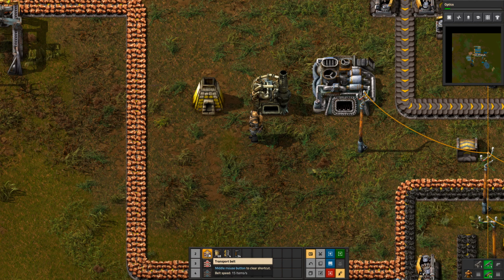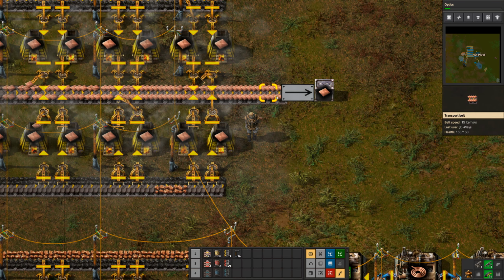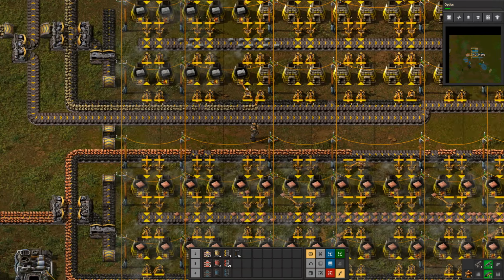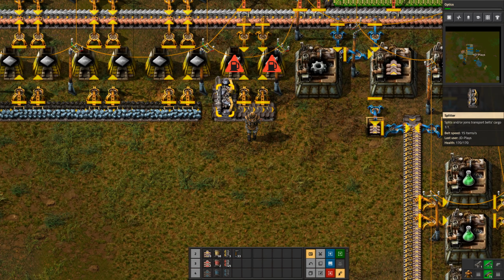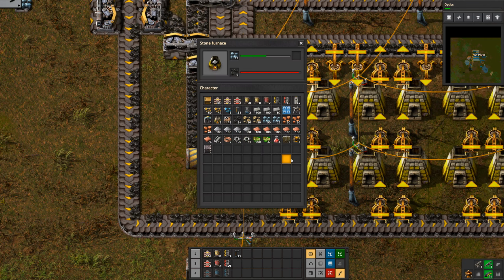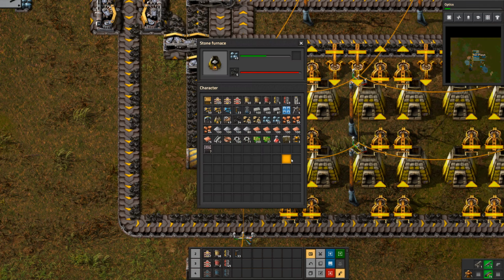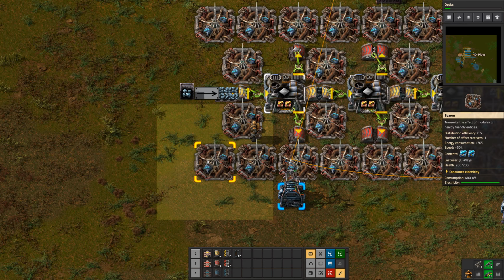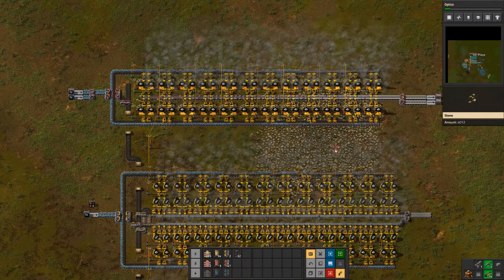Factorio Furnace & Smelting Guide ⚙️ Introduction to Factorio 1.0 ⚙️ Tutorial/Guide/How-To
This series of Tutorials and How To Guides will help you in your fight to become a better Factorio Engineer. Each video has tips for both beginners as well as tricks for veteran players alike.
Today we will cover smelter blocks in greater depth, the stone furnace vs the steel furnace and the electric furnace. We cover how a smelter block works, how to chain coal from one to another, along with how to boost your coal lines, should they start to run short. Also included are blueprints for the Iron & Copper smelter, along with Bricks and of course Steel.
We also cover how many miners are required to fill a full belt of ore, along with how to re-inject more coal into your smelter blocks.
We also cover how to filter with a splitter, and how to add steel to the jump starter base, along with the differences in belt speed between Yellow and Red belt.

Don't have Factorio yet?

Want more help? Have questions? Jump on our discord server

0:00 Intro
0:39 Different types of Smelters
1:58 Smelter Ratios
2:21 Stone furnace vs Steel furnace
2:42 Belt Speeds
3:57 feeding of coal
4:55 How many Electric miners to fill a belt?
6:01 Iron and Copper Smelting
7:16 Brick Smelting
10:59 Injecting Coal into your Smelter rows
12:08 Steel smelting
13:10 Filtering with a splitter
14:25 Steel Smelter design
18:00 Why is my steel belt empty
18:46 Red Belt Steel Furnace design
22:28 Recommended upgrade path
22:52 Electric furnaces Pros and Cons
23:47 Electric furnaces and Modules
24:58 Electric furnaces and Speed Beacons
26:20 Excessive Power usage with Beacons and Modules
27:56 Summery
28:55 How to upgrade planner a blueprint
30:55 Outro